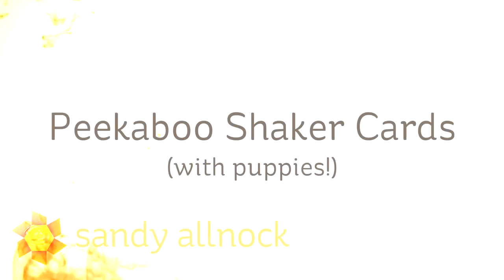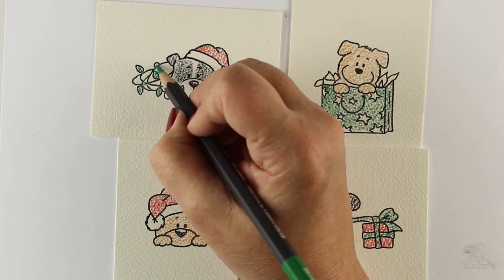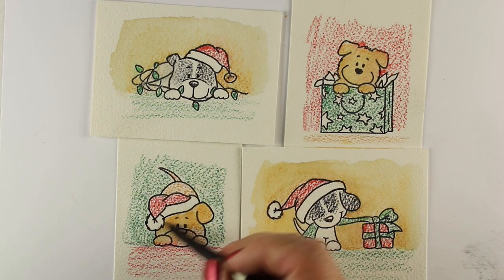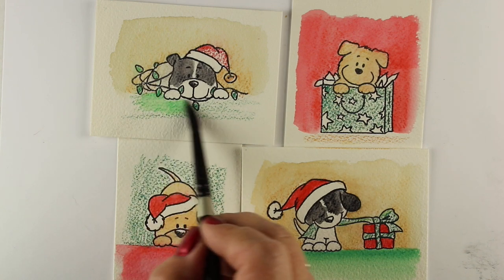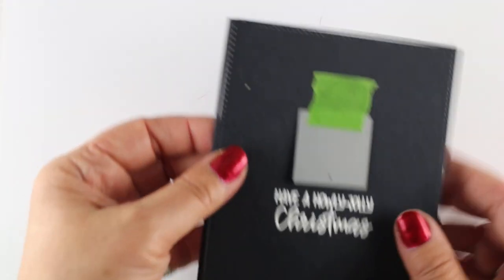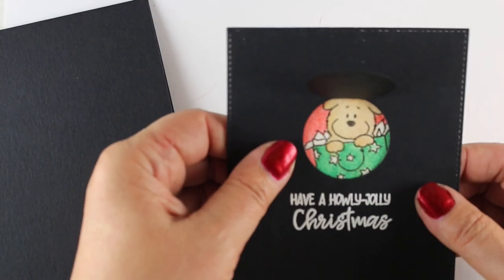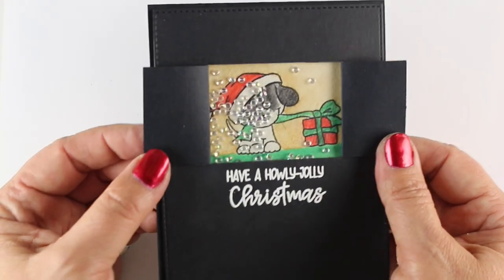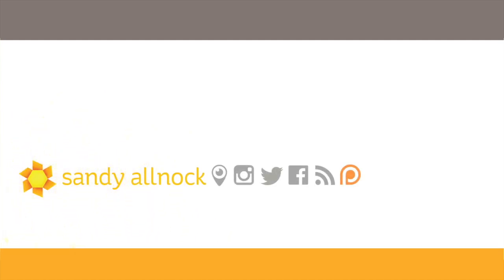How to make peekaboo shaker window cards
Peekaboo windows. Shaker cards. And puppies. All in one! Okay technically all in four cards. These are lots of fun to make, and keep the coloring limited - some easy diecutting and fashioning of a shaker. badaboom badabing! Blog post with more info and pinnable images